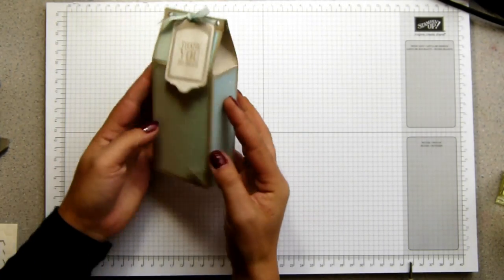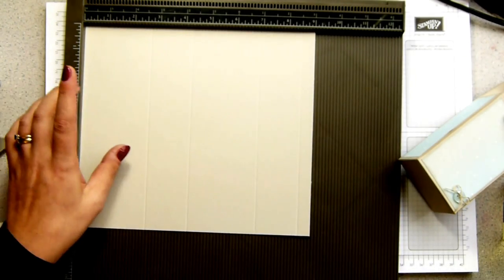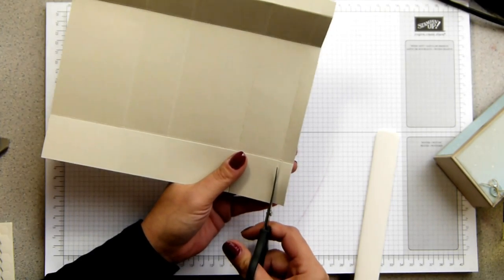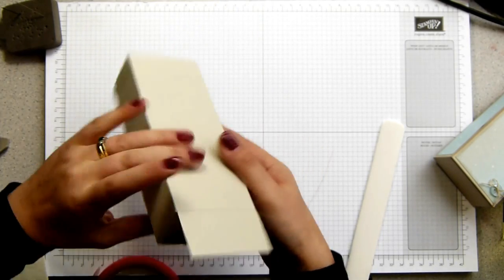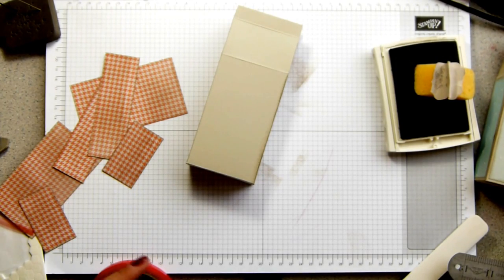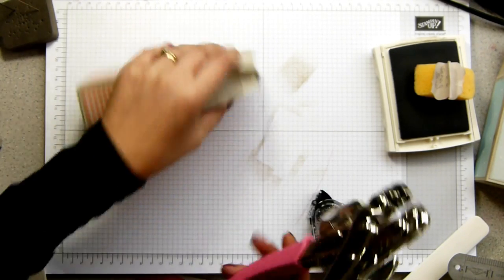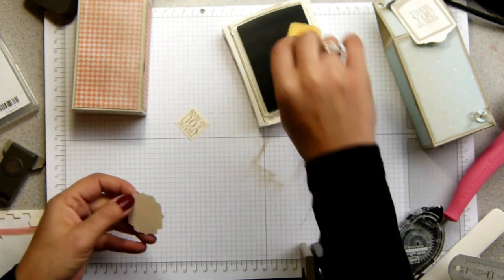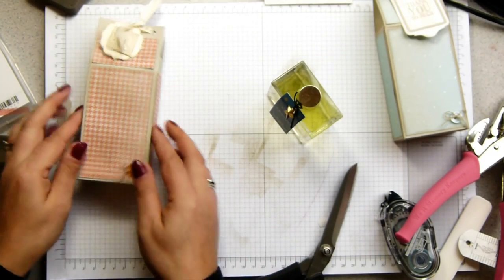Stampin Up UK Bath Oil Box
Stampin' Up! UK Demonstrator Sam Donald shares a beautiful box, that's ideal to hold those slightly heavier gifts.